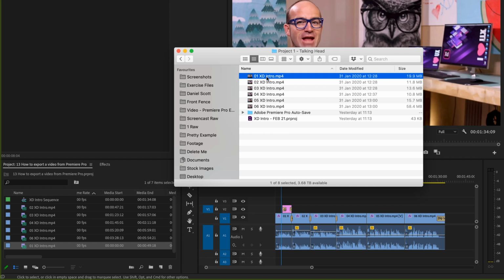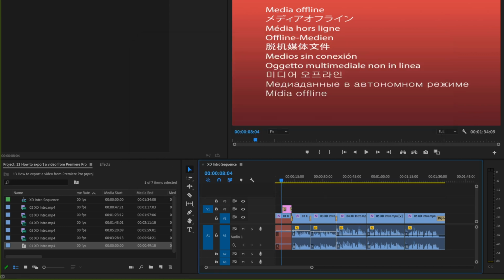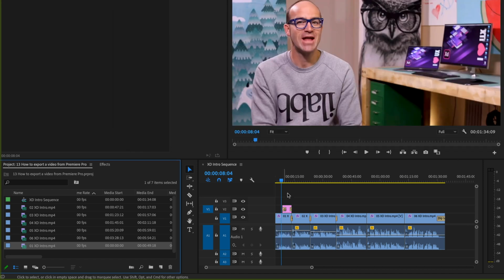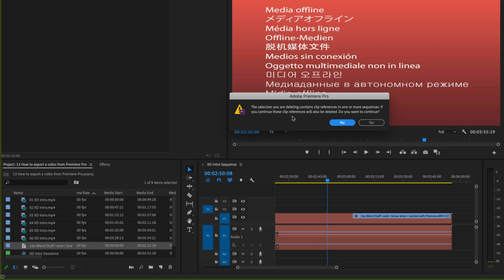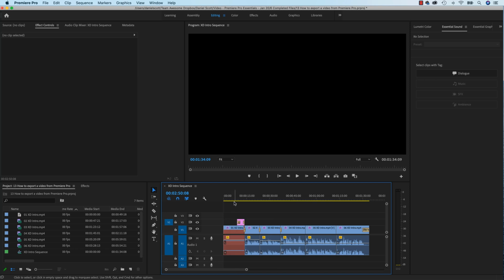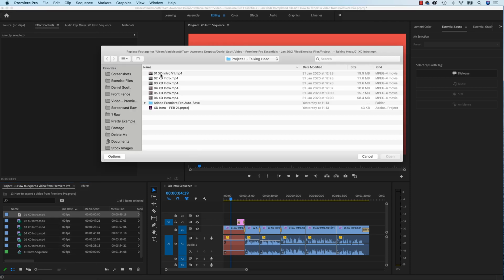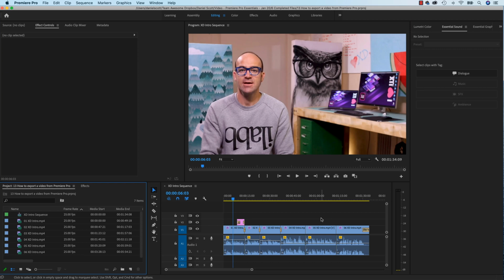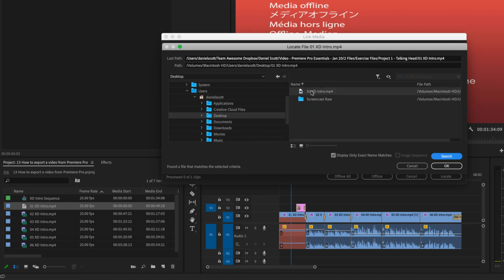Relinking Lost, Missing & Offline Videos in Adobe Premiere Pro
Fix Lost, Missing & Offline videos in Adobe Premiere Pro!

This is how you relink lost, missing & offline videos in Adobe Premiere Pro. Often you'll need to relink footage in Adobe Premiere Pro if you've moved a file from the place that Premiere Pro last knew that it was.